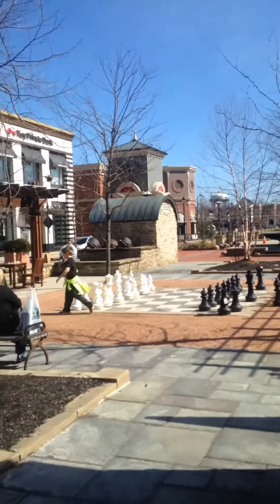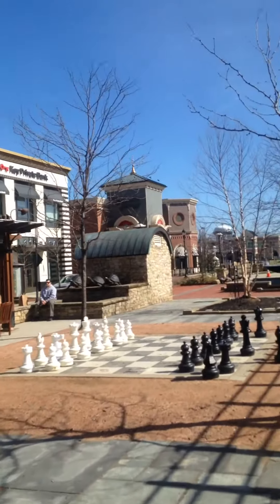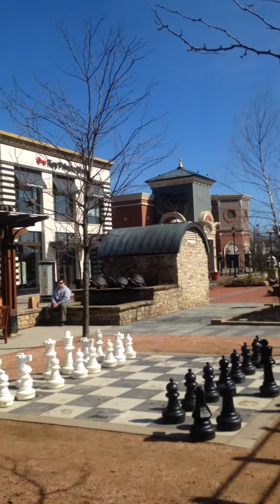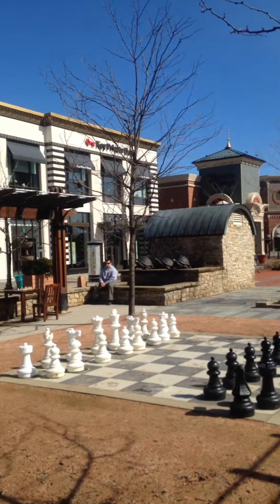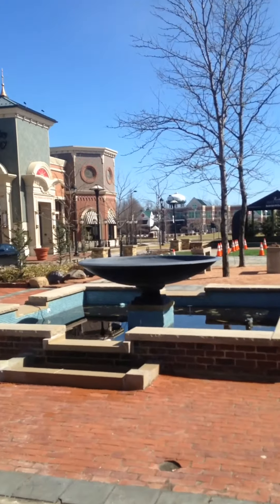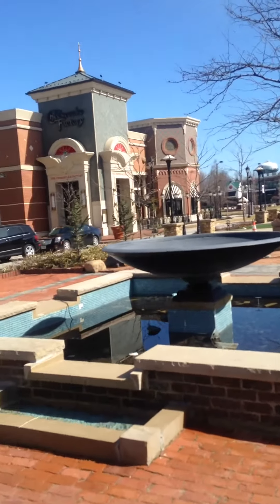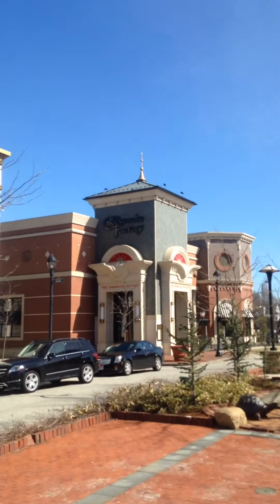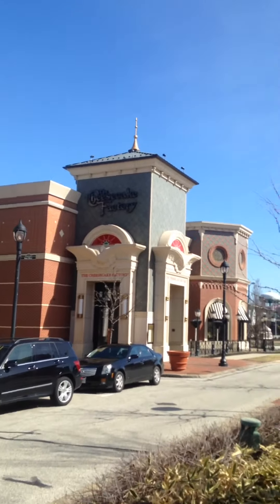Home in Northeast Ohio part 5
Crocker Park the heart of Westlake Ohio Part 5